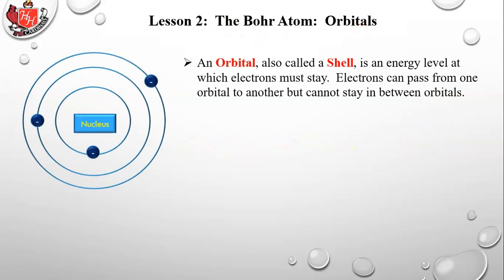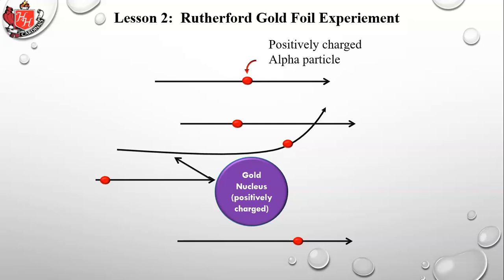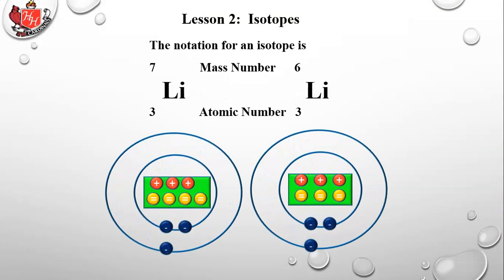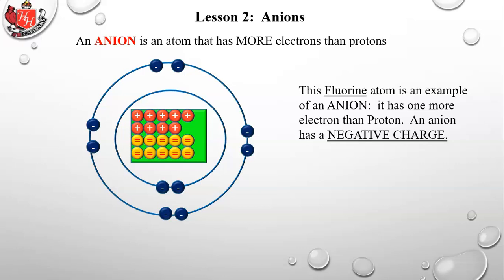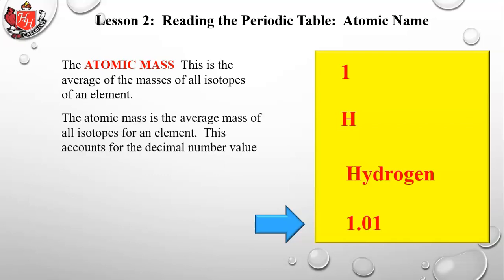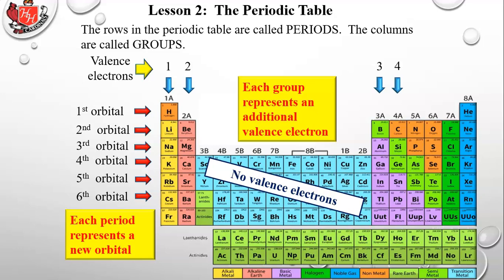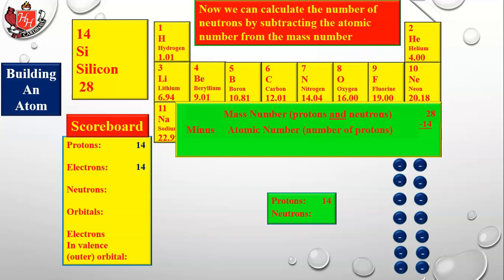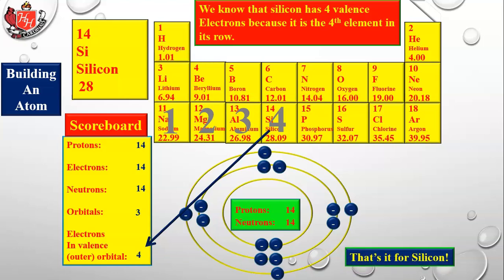U1 L2 Discovering the Atom